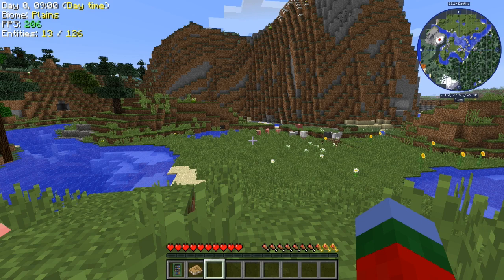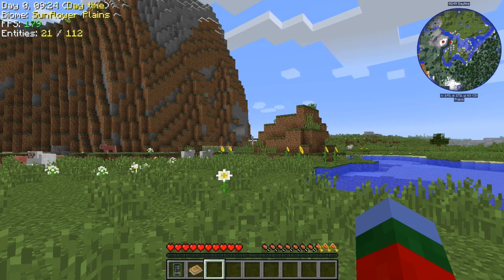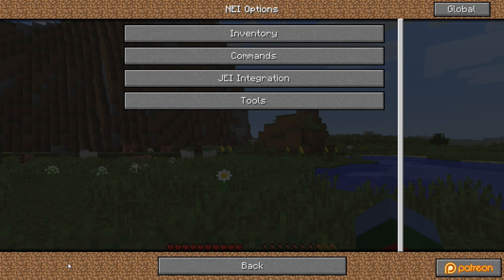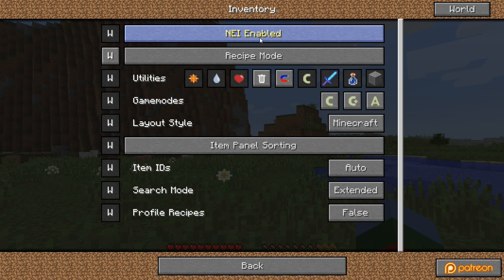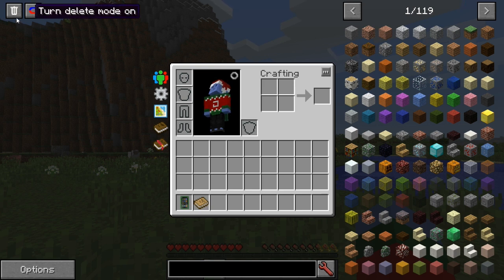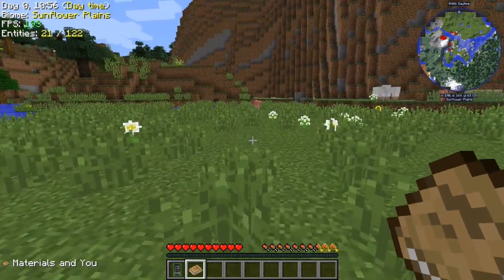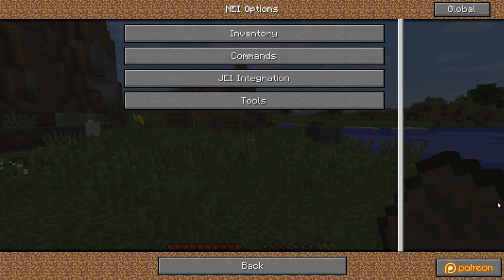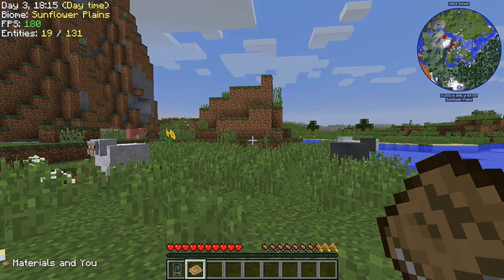►NEI MAGNET MOD TUTORIAL! | 1.12 | Modded Minecraft Tutorial◄ | iJevin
►––– Description –––◄
Welcome to a new type of content I want to start producing.  Tutorials of smaller features that people need help with.  These will range from modded to vanilla Minecraft.

►––– Game Info –––◄

►––– Support –––◄

►––– Links –––◄